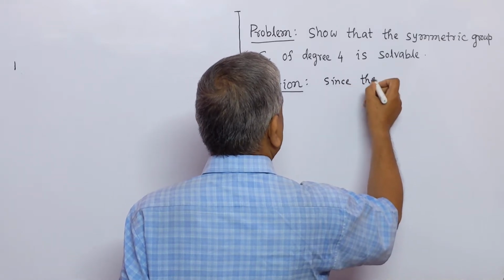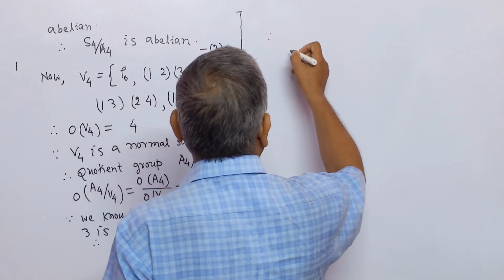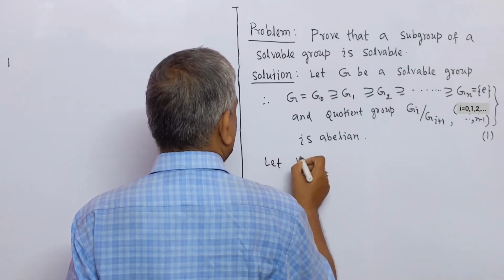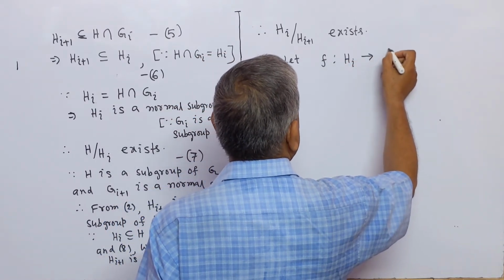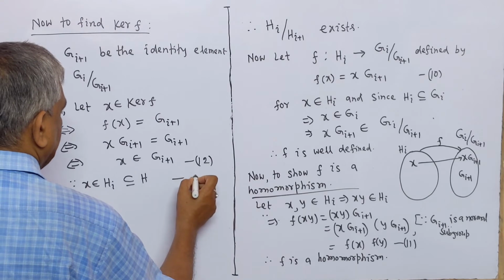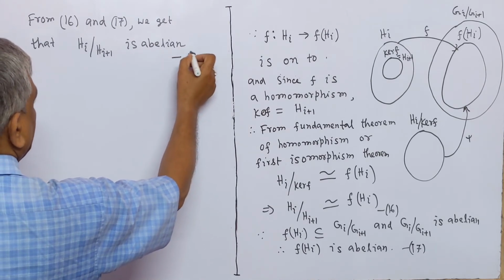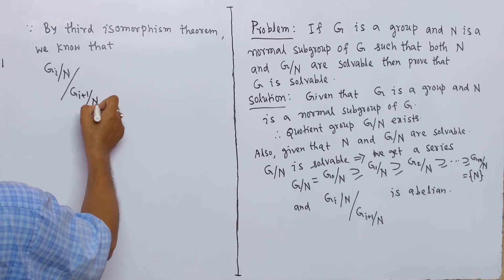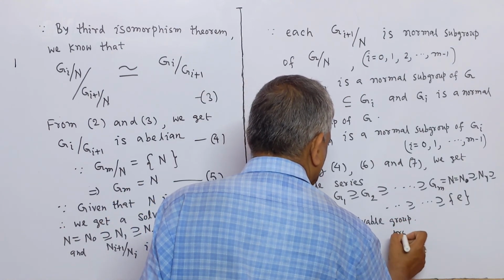Group Theory , Lec.-74(Some problems on Solvable groups), by Dr.D.N.Garain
This lecture contains the solutions of problems on Solvable groups.